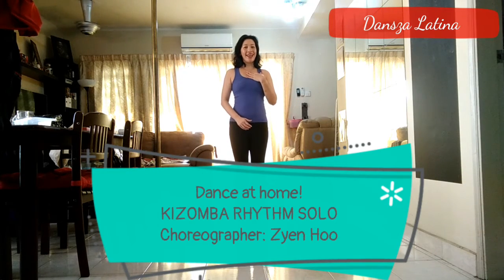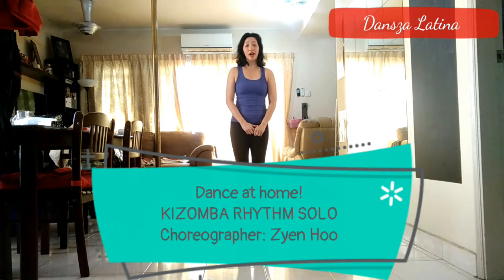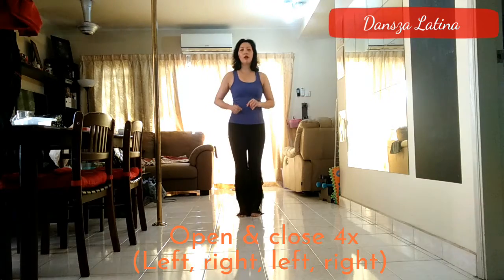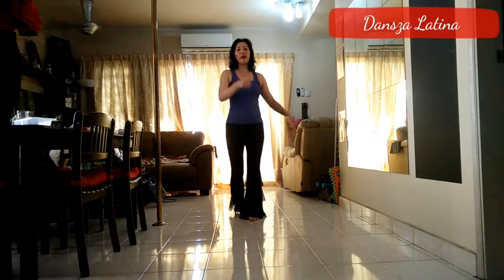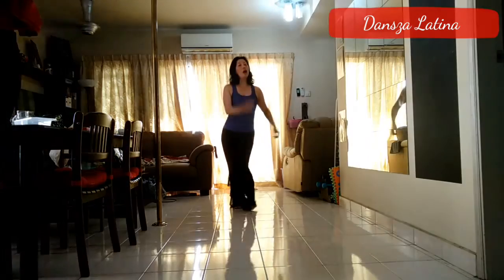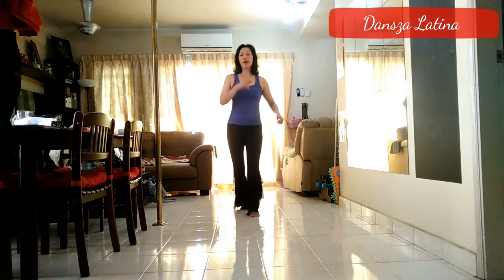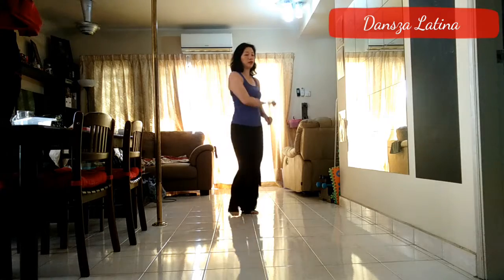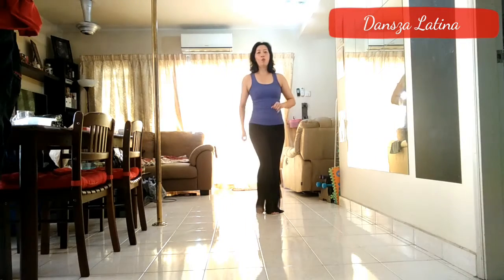KIZOMBA RHYTHM SOLO (teaching video only) - Dance At Home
I have separated the KIZOMBA RHYTHM SOLO video into two parts: Teaching and dance.

This is to make it easier for those who just want to learn the teaching, or may want to go straight to dance section (and repeat the dancing!)

KIZOMBA RHYTHM SOLO
Choreographer: Zyen Hoo
This routine can be used for most songs which have the same type of rhythm!

Dance with me to the following songs!

We specialise in Latin Solo! We have physical classes in Petaling Jaya as well as online lessons.

About Zyen Hoo:

Zyen is the principal, dance teacher and dance choreographer of Dansza Latina. She has been teaching, performing, and competing in various dance styles for more than 17 years. She specialising in Latin Solo since 2011, consistently winning champion and top 3 in her age category.

She is passionate about spreading the joy of dancing as a solo dancer, especially to beginner adults to enable to fulfill their dreams about dancing.

Zyen is a certified Latin dance teacher and holds a Group Fitness certification.

Prior to teaching dance, Zyen was a high school Physics teacher for 13 years. Now she teaches Physics in Motion!